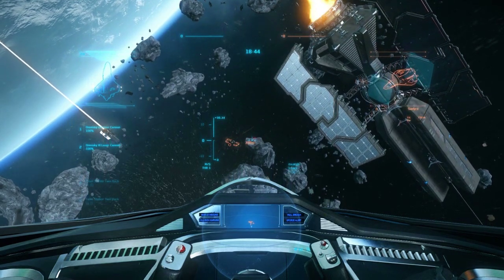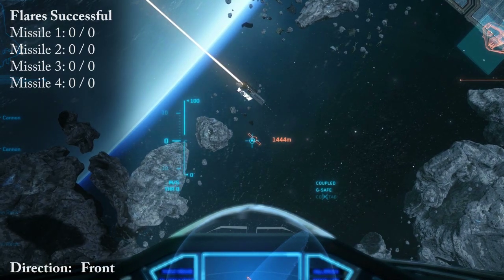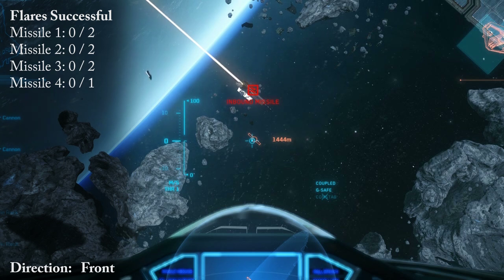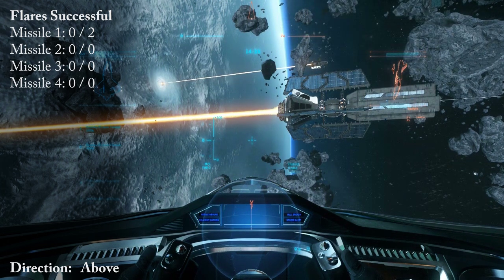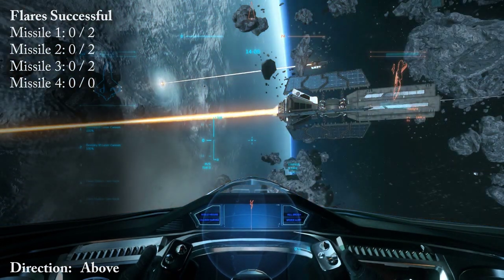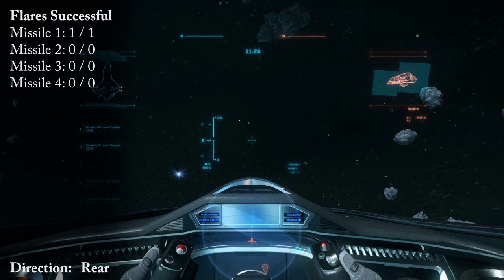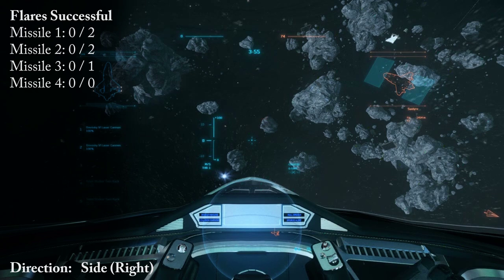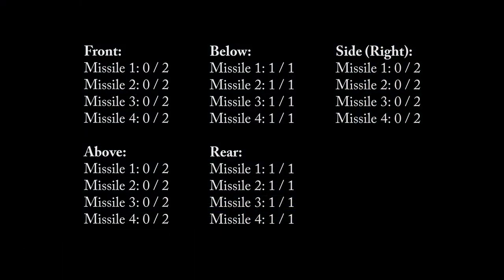Star Citizen - Countermeasure Angle Test (Flares)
In this video, we test the effectiveness of flares when missiles are fired at different angles. Four missiles are fired for each angle of testing, and we find that the flares only divert missiles if they are fired from behind or below the ship.

Thanks to Saelyre once again for helping me perform this test.